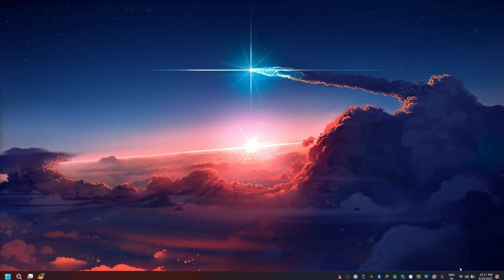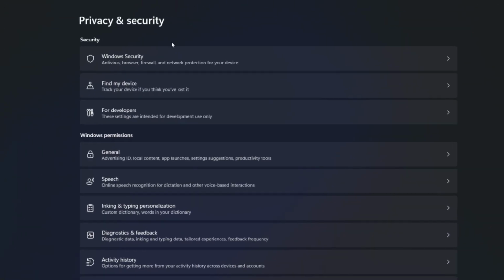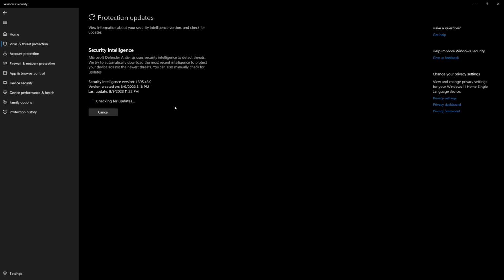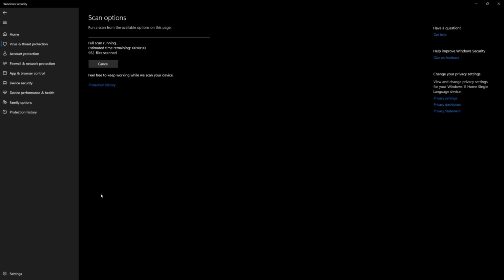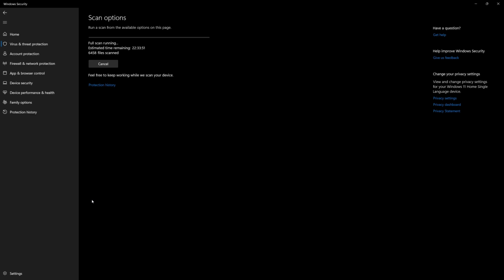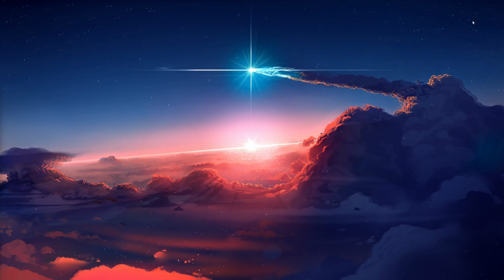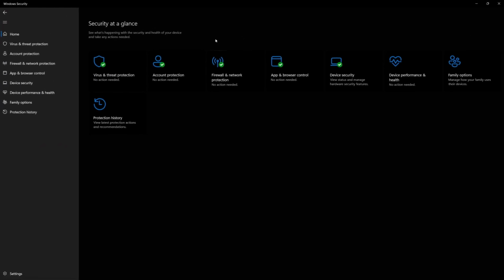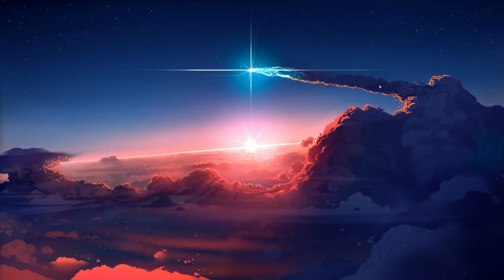How To Quickly Scan & Remove Viruses/Malware on Windows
A short tutorial on how to quickly scan and remove viruses or malware from your Windows PC. Ensuring your computer is free from malicious threats is crucial for its performance and security.

Timestamps:
0:00 Introduction
0:21 Update Anti Virus
0:54 Full System Scan
1:25 Remove Viruses
1:45 Malicious Software Removal Tool